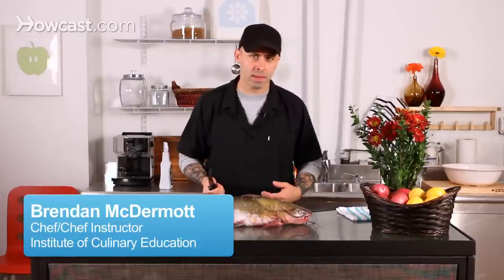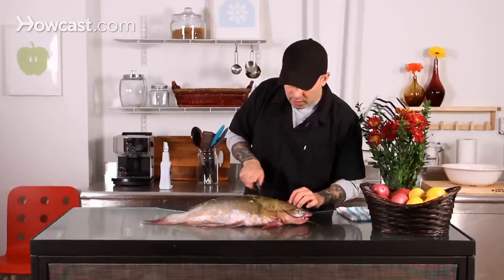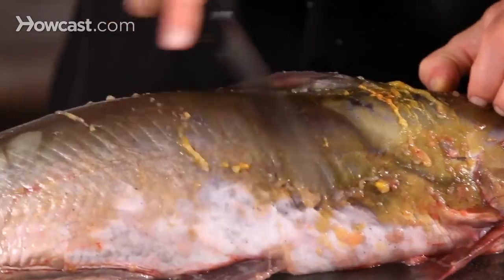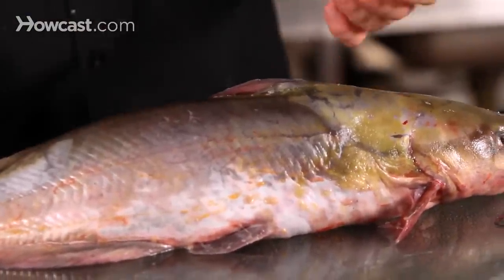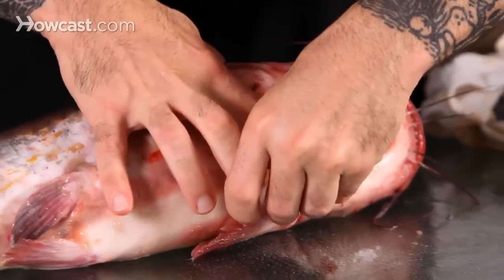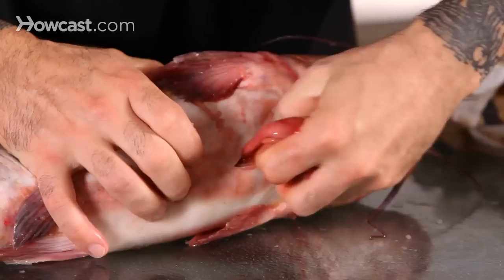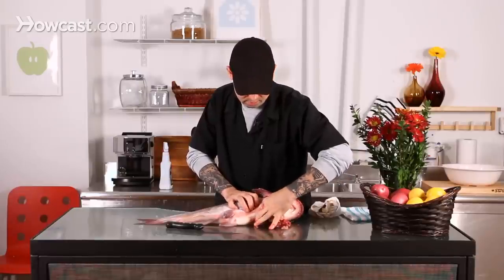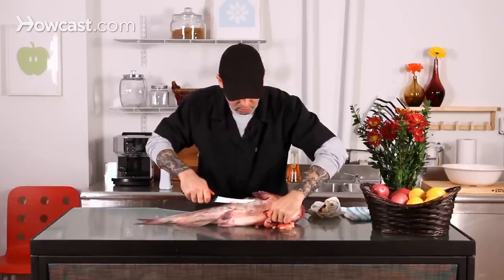How to Clean & Gut Catfish | Fish Filleting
Today what we're going to do is clean some catfish and gut it.  One of the first things you want to do is, catfish tends to come sometimes with this really kind of slimy outside.  You can always, it's just stuff from the water, from their skin, nothing bad, but you don't want it.  So what you can do is you can take the back of your knife and just kind of scrape away at it.  You don't want to use the blade, you just want to use the back of the knife, and a lot of that will come right off.  You can see I'm just kind of moving a lot of that gelatin, it's kind of like a jelly, and you can just scrape that away.  It'll take a couple minutes, but you just want to do the whole fish, you can get a lot of that stuff out of it.  Then you can always just take a little rag and clean it down.  Water won't really help very much for this process, all right.

Now what we're going to do is gut it.  Now there's couple different ways to gut fish.  You can kind of come up from the side underneath the fin here, and the gill, where you can just make a little incision down here.  I don't want to cut too far into the guts, and then you can kind of help work that out, a little bit bigger.  Just be careful that you don't rip anything, because it is their filtering system, and you don't want that to leak into meat and stuff, so you can just pull all of that right out.  You can help work it from the inside a little bit, that was a healthy one.  You're always better off using your fingers for stuff like this, you really don't want to use anything sharp.  And then once you get down to the end, really close to down to that sac, you want to try and seal it off a little bit, and then cut it out.